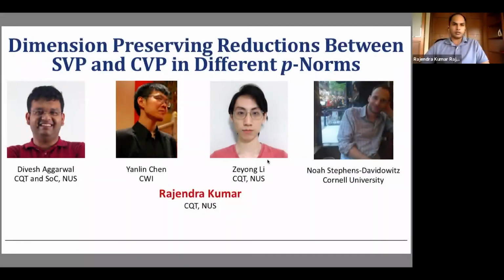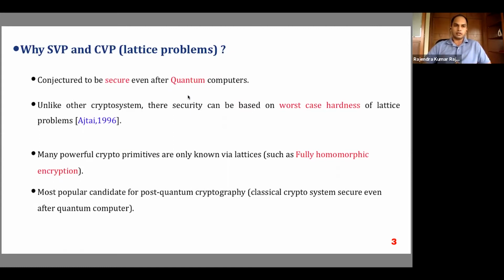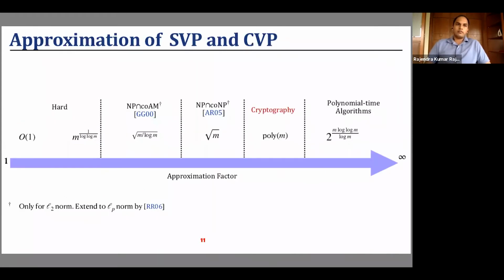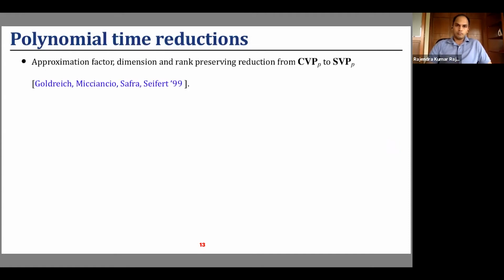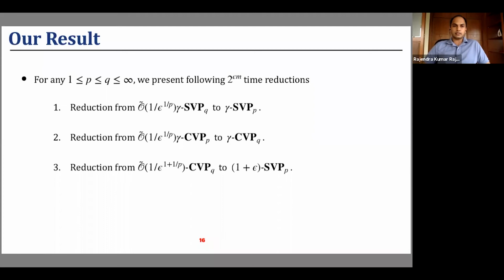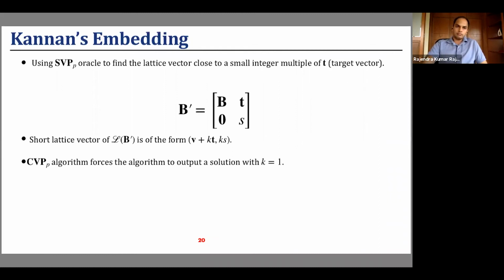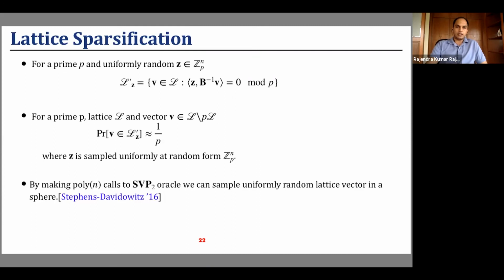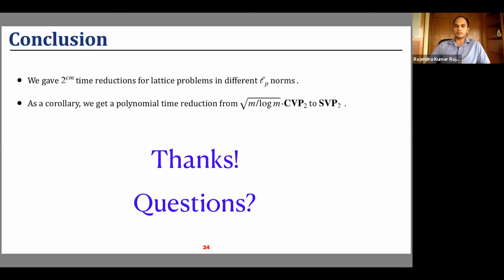Dimension-Preserving Reductions Between SVP and CVP in Different p-Norms.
CQT Online Talks – Series: Computer Science Seminars

Speaker: Rajendra Kumar, CQT, NUS
Abstract:  The quantum resistance and many other lattices' unique properties make the lattice-based cryptosystems the most popular candidate for post-quantum cryptography. In this talk, we will focus on Shortest Vector Problem and the Closest Vector Problem over lattices in different ℓp norms. We will discuss several exponential time reductions between these lattice problems. This is joint work with Divesh Aggarwal, Yanlin Chen, Zeyong Li, and Noah Stephens-Davidowitz.